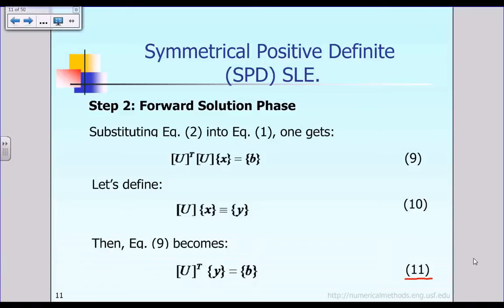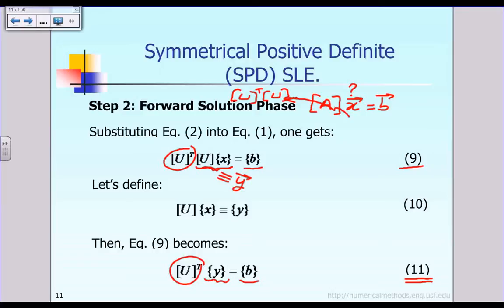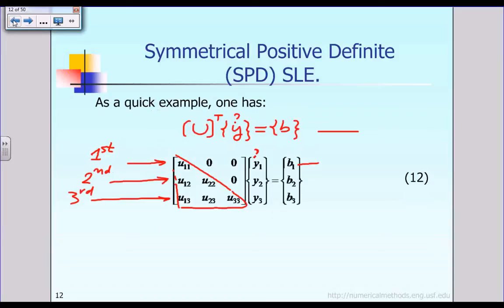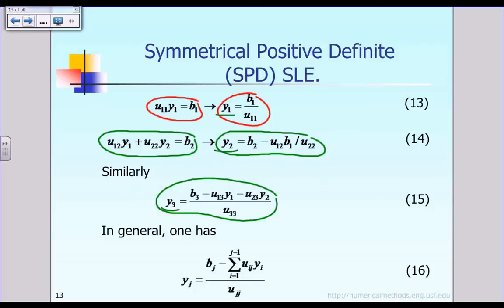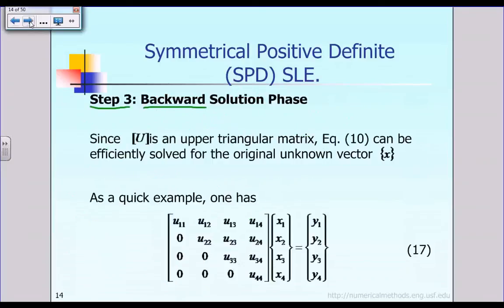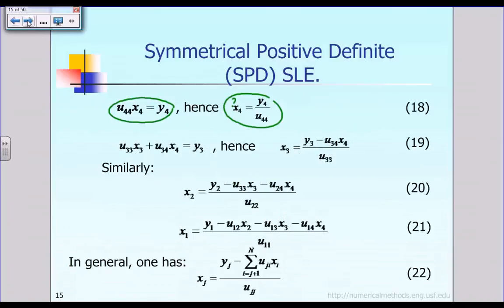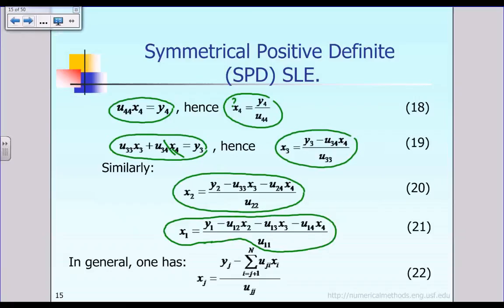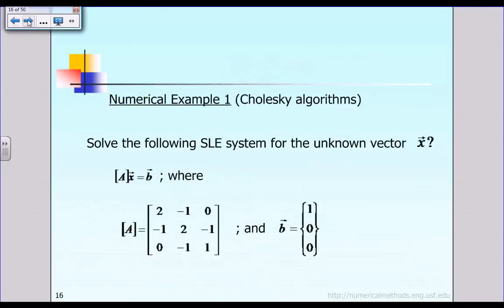Lecture 23: Simultaneous Linear Equations: Cholesky Method Part 3 of 4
Simultaneous Linear Equations: Cholesky Method: Solving Simultaneous Linear Equations (or SLE) [A] * {x} = {b}, by Cholesky method. Forward and backward solution phases.